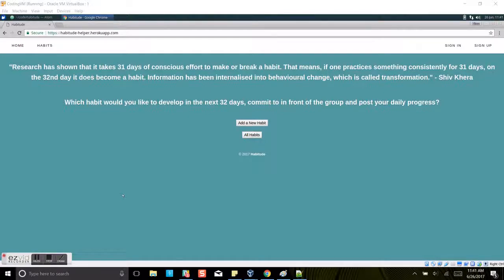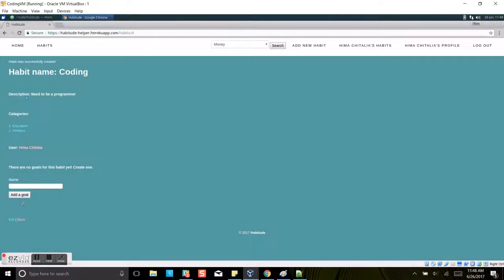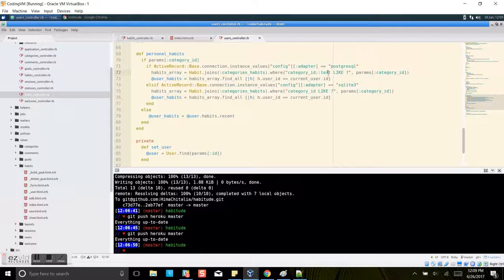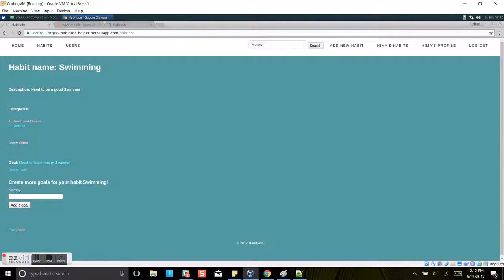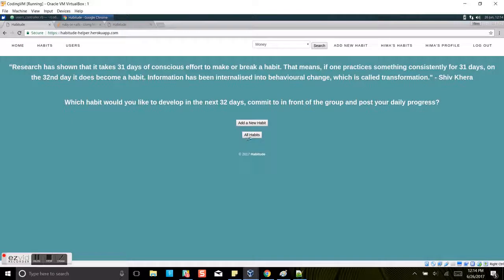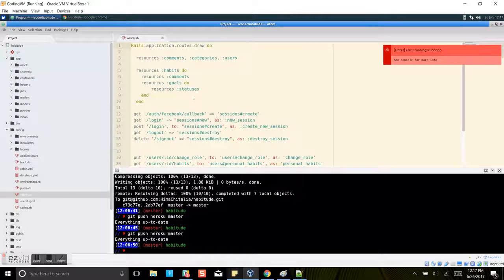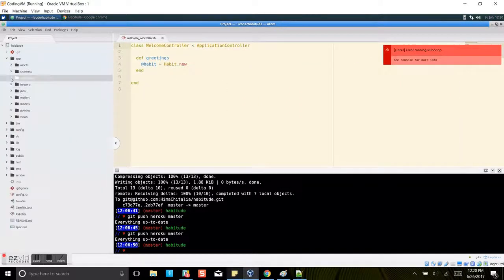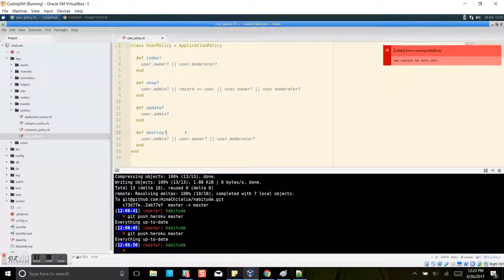Rails app - Habitude-helper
Rails app - Habitude-helper.herokuapp.com, helps you to develop a habit in 31 days!